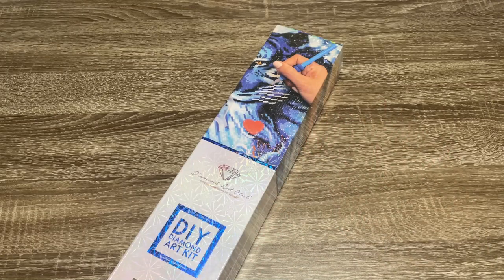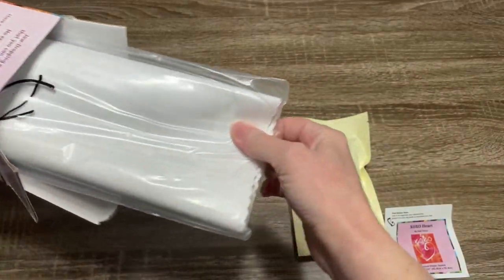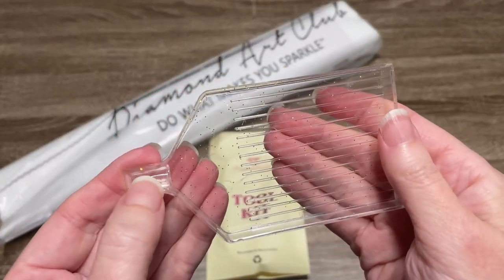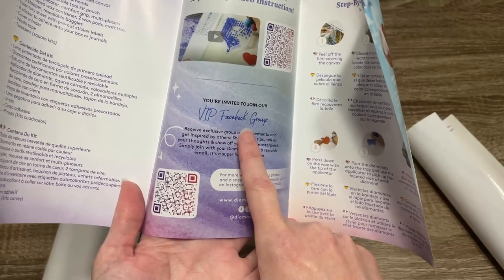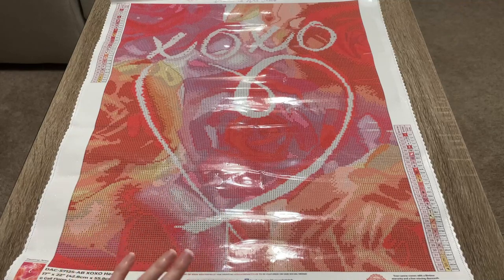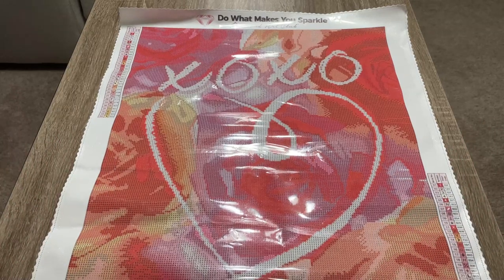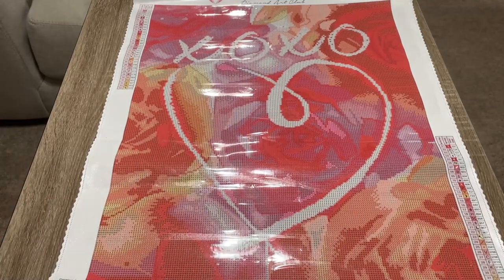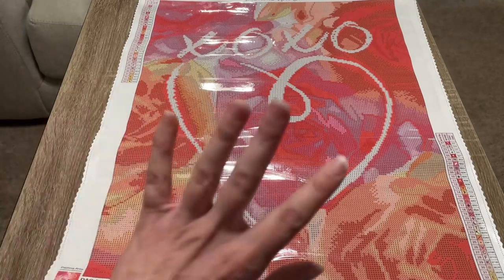Diamond Art Club Valentine's SNEAK PEEK! | XOXO Heart by Gail Flores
Thanks for visiting my channel for this Diamond Art Club Sneak Peek of Gail Flores's "XOXO Heart"! Thank you so much to DAC for sending it to me to share. This kit will release January 18, 2023 at 9am PST.

Follow DAC on social media!

Timestamps
00:00 Intro
15:21 Done with drills